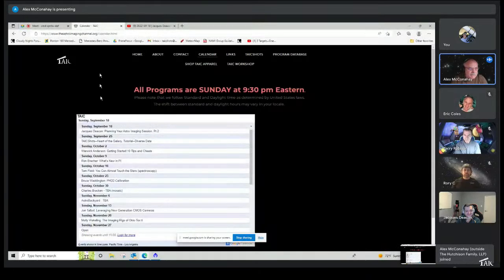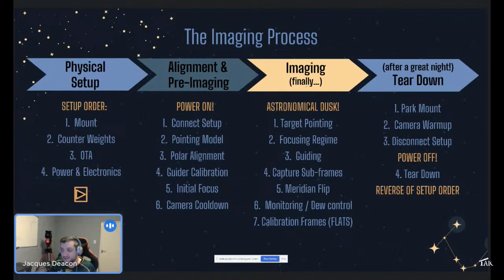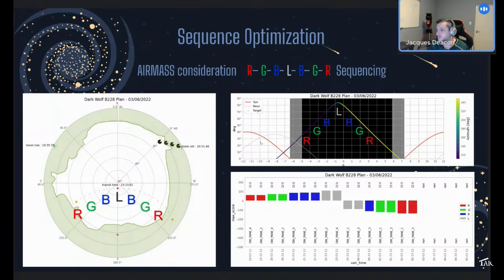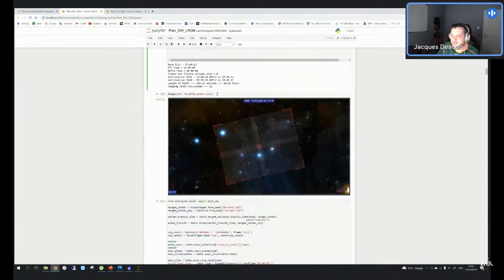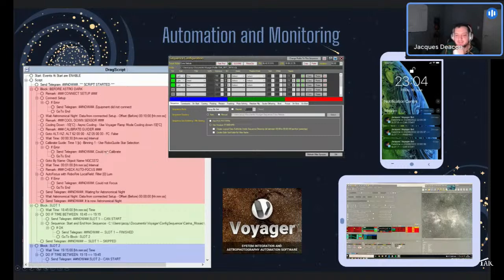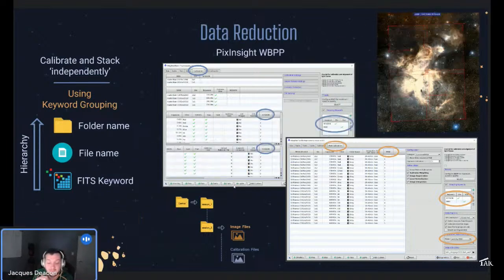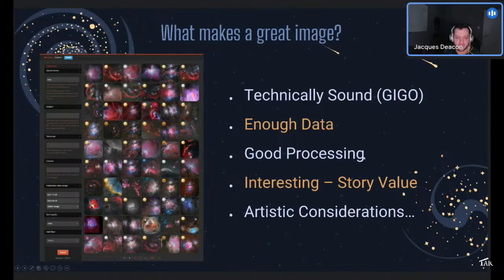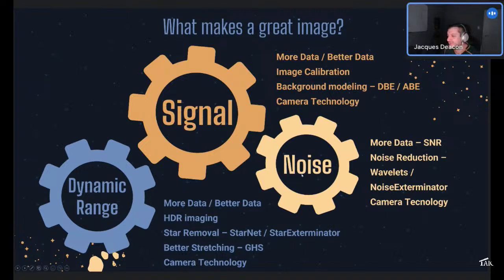2022-09-18 | Planning Your Astro Imaging Session, Part II: Jacques Deacon:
Jacques Deacon had so much great information to share, we invited him back to go more in-depth on the best strategies to plan your imaging session to get the most out of your clear nights!